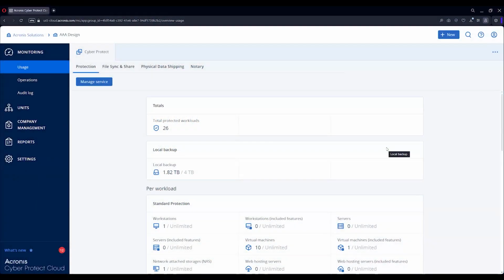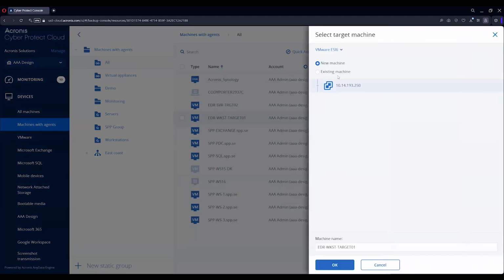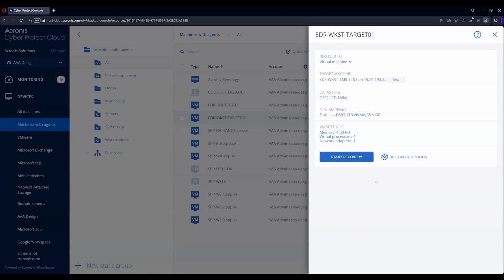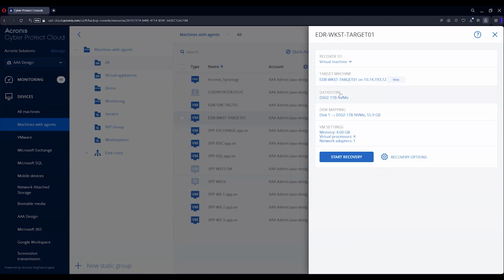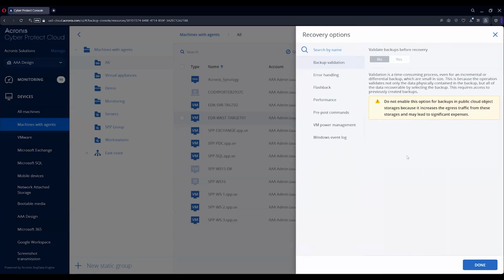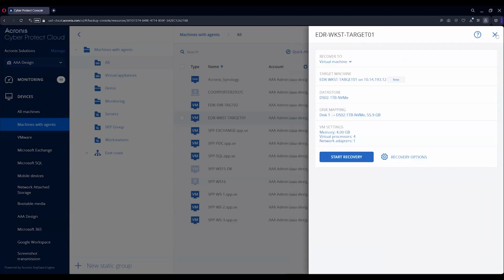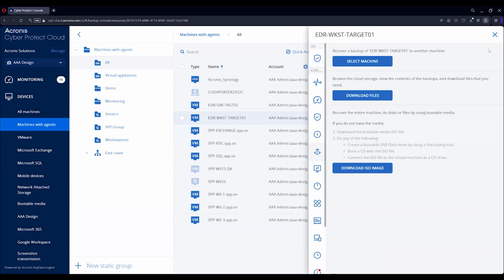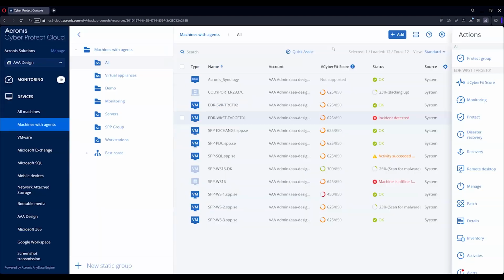Acronis Cyber Protect Cloud Product Demo: Workstation / Server / VM - Device Recovery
This demo shows various options to restore a device. Physical to VM and VM to VM within Acronis Cyber Protect Cloud.